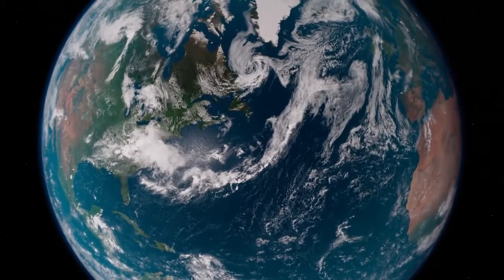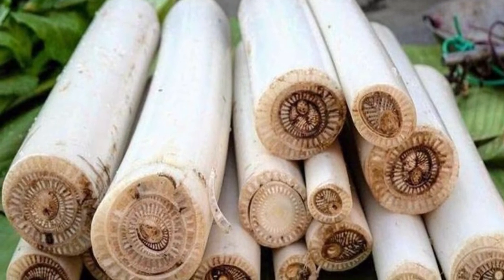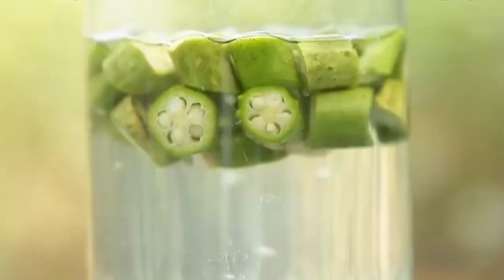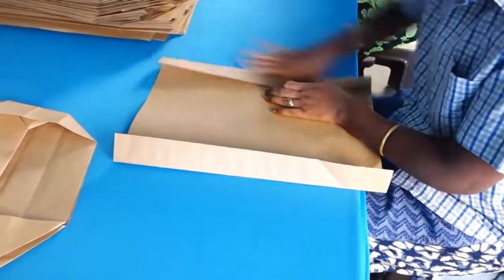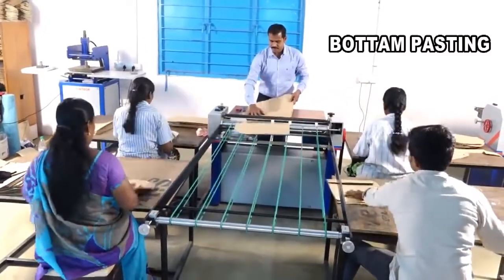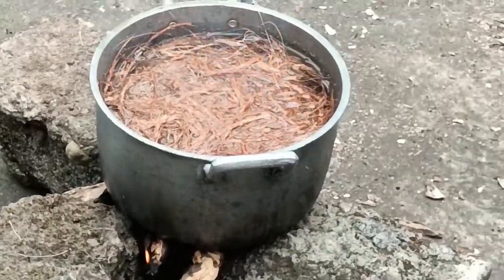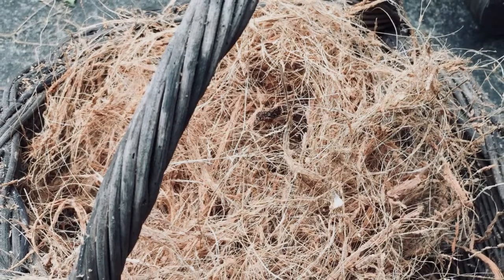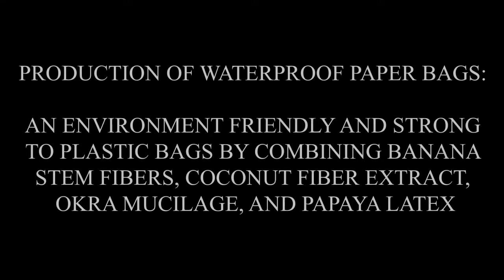Production of Waterproof Paper Bags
The researchers thought of making a paper bag using three fibers such as okra, banana stem, and coconut, the researchers did some experimenting and ended up with an effective result. The researchers successfully created a functional and somewhat water-resistant paper bag even though they failed to make it waterproof enough that it would completely keep the water from entering its surface. However, this was not a hindrance for this could still be revised to be a better and more effective product.

General Mariano Alvarez Technical High School
General Mariano Alvarez, Cavite

PRODUCTION OF WATERPROOF PAPER BAGS: AN ENVIRONMENT FRIENDLY AND STRONG ALTERNATIVE TO PLASTIC BAGS BY COMBINING BANANA STEM FIBERS, COCONUT FIBER EXTRACT, OKRA MUCILAGE, AND PAPAYA LATEX

Researchers:
Luther De Leon
Hannah Rose Paez
Maria Annie Bonador
Jonathan II Sales
Christian Ahren Ortile

June 2022